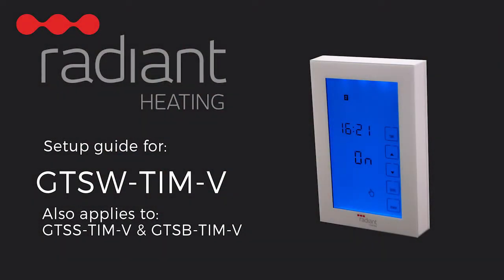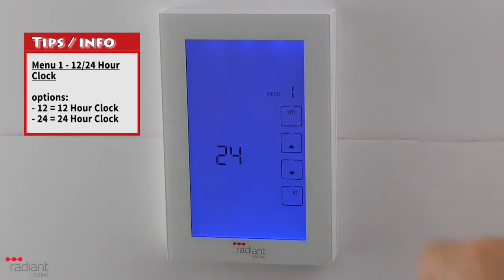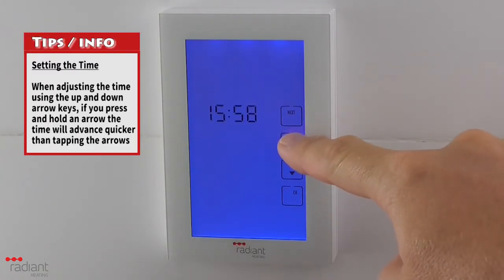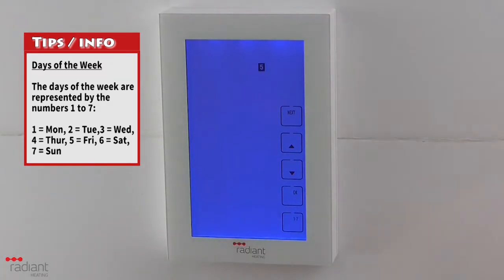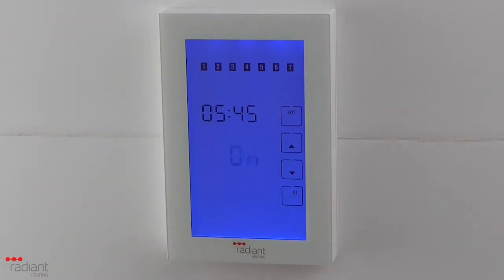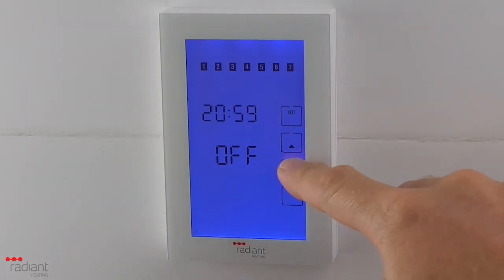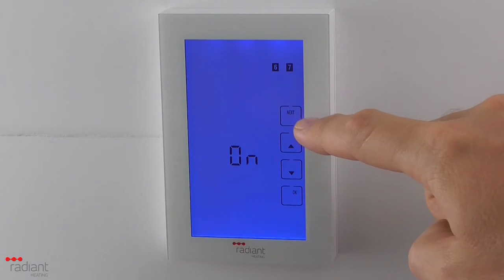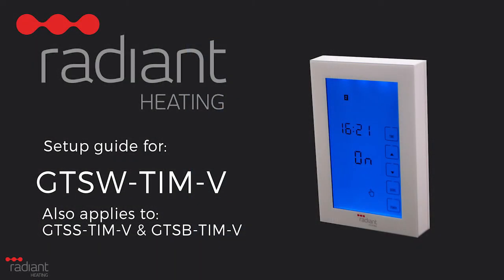Radiant GTSW-TIM-V Setup Instructions